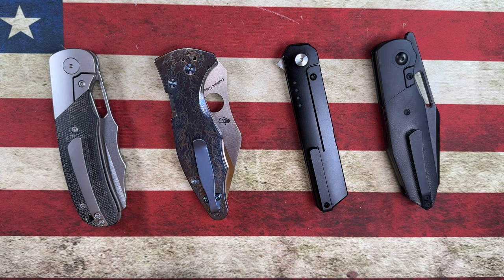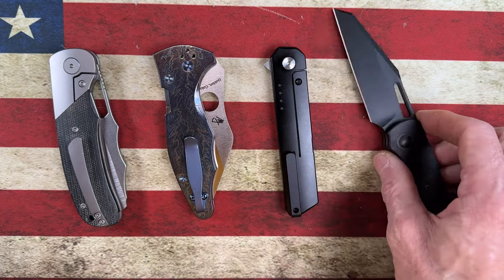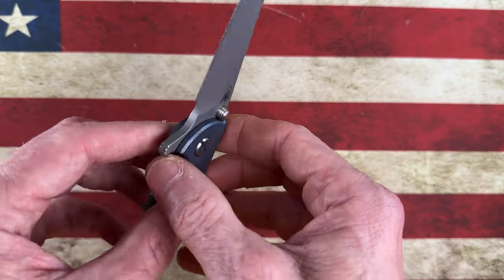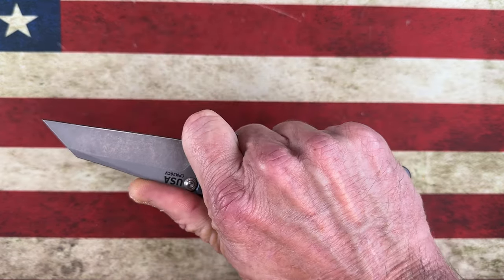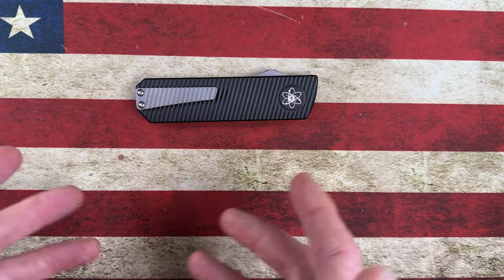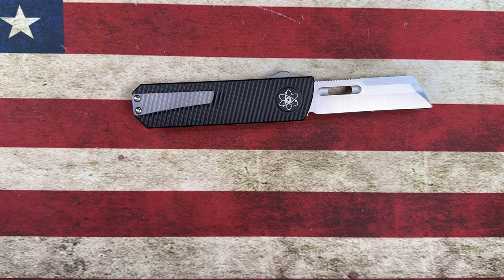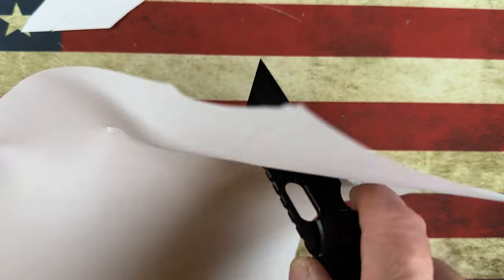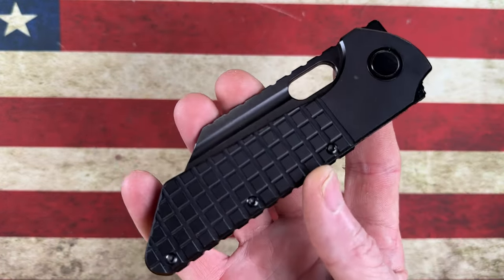My Top 10 Current Wharncliffe/Sheepsfooty Bladed Knives!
My Top 10 Current Wharncliffe/Sheepsfoot Bladed Folding Knives!

These are just y subjective Top 10 in the collection in 2023!